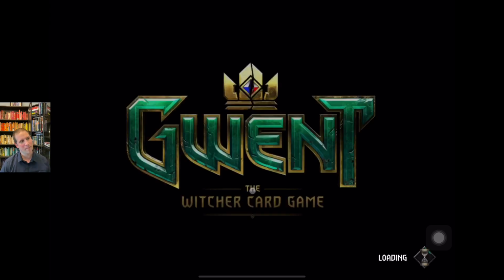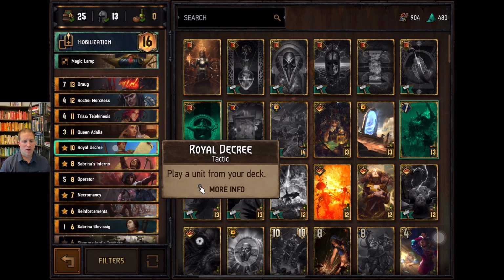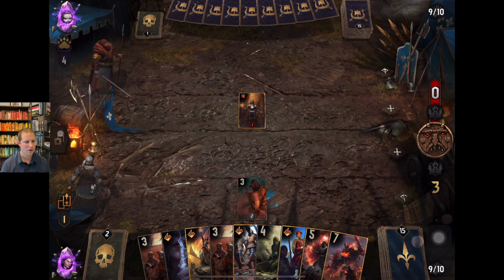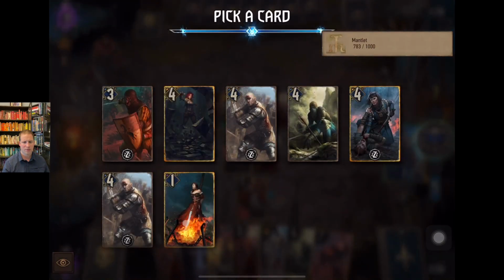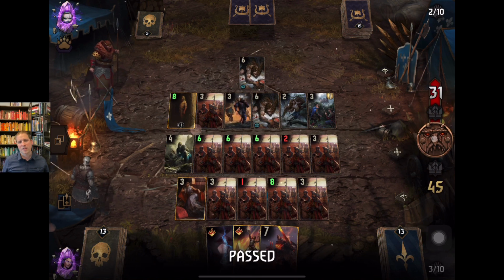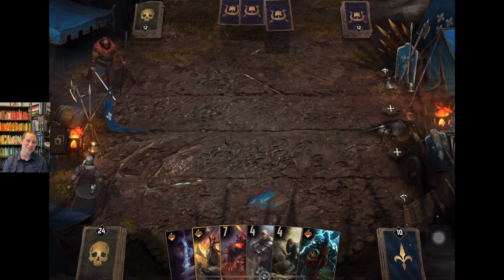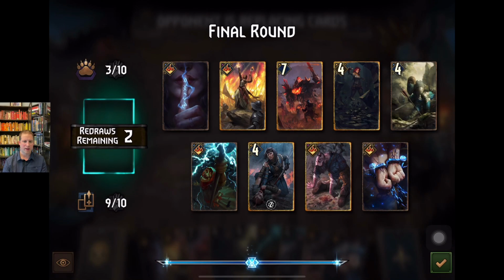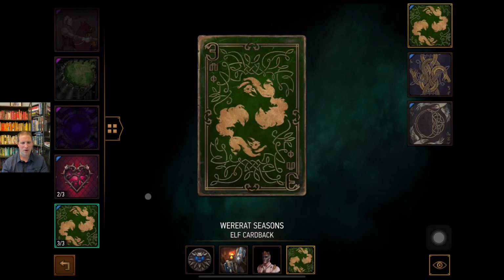MaXXXed Bonding: How to Use Magic Seasonal to Get 4 Contracts in Gwent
I updated the deck a little to get even more bonded procs, see below. Otherwise, just build the deck with the cards in the video to get more shield procs. Renew and Necromancy as the key new cards and rely on second and third-round plays to get the most bonded uses: